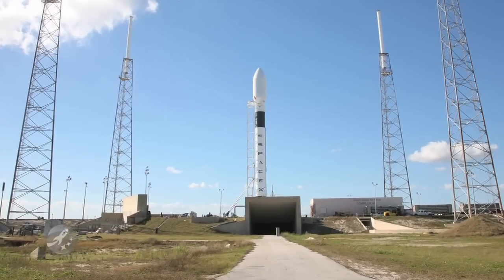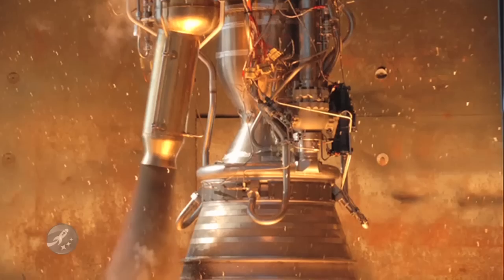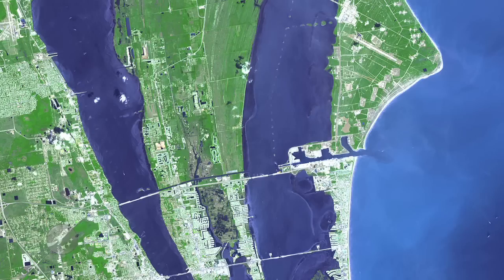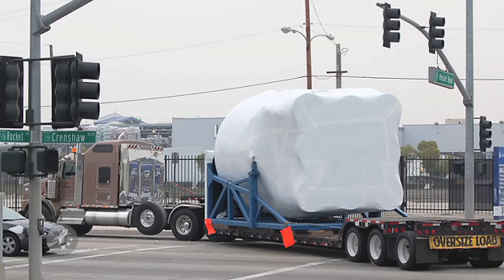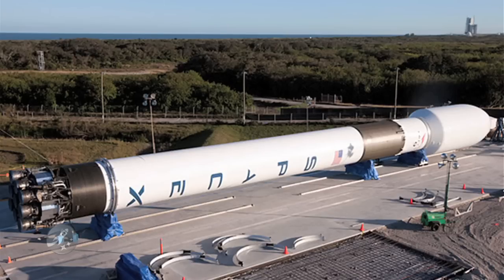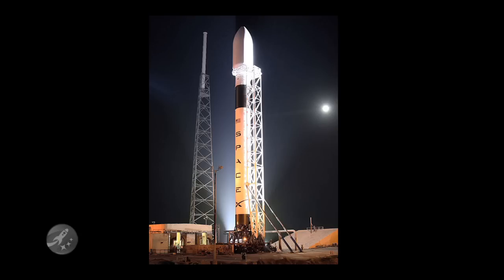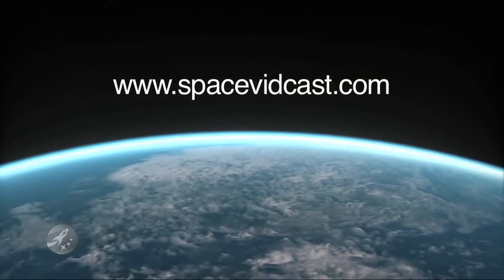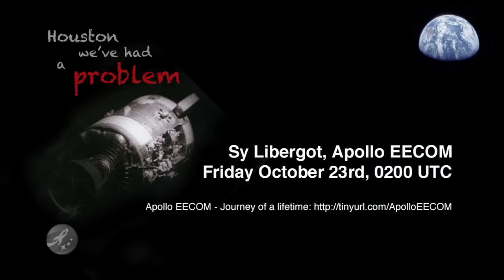SpaceX's Falcon 9 and SLC-40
Space Exploration Technologies or &apos;SpaceX&apos; has already flown their single engine rocket, the Falcon 1, successfully twice. Now it&apos;s time to move on to bigger and badder things: the rocket with 8 additional Merlin engines and aptly named Falcon 9. One of the biggest changes between the Falcon 1 and Falcon 9, besides the engines, is the use of Florida&apos;s Cape Canaveral as a launching location.